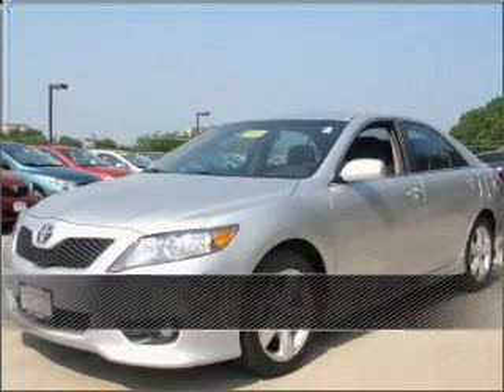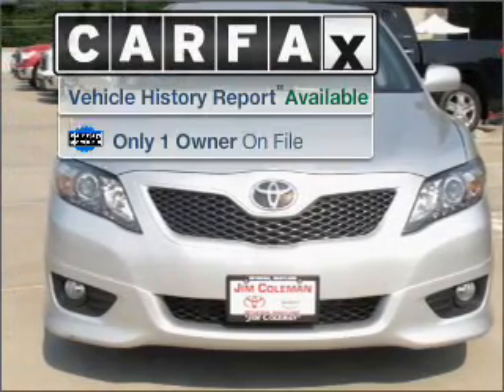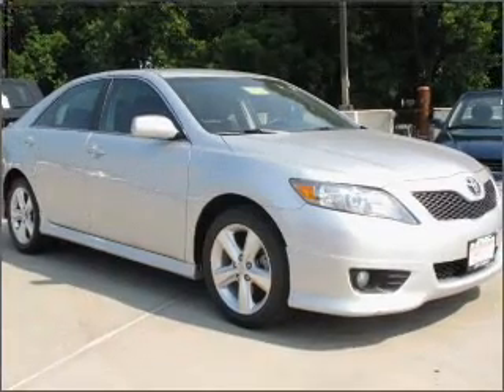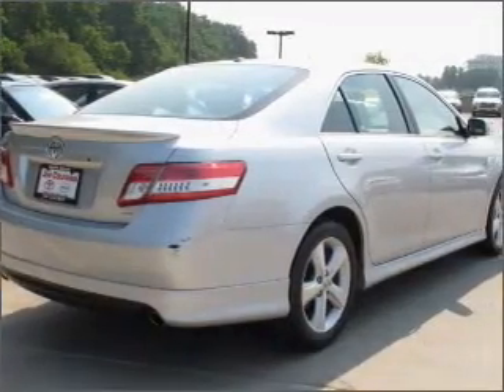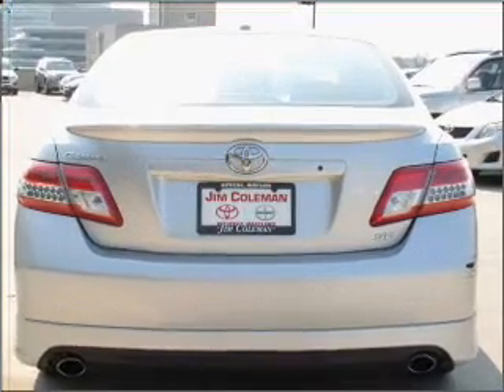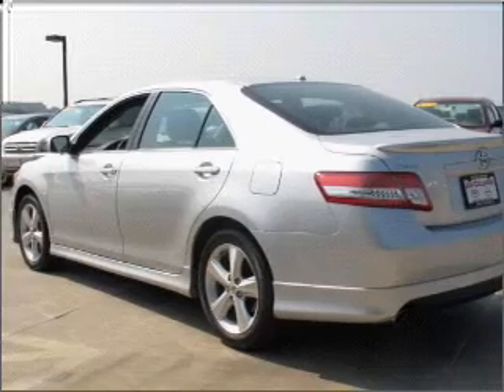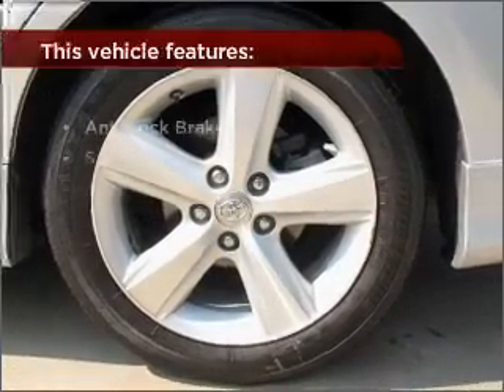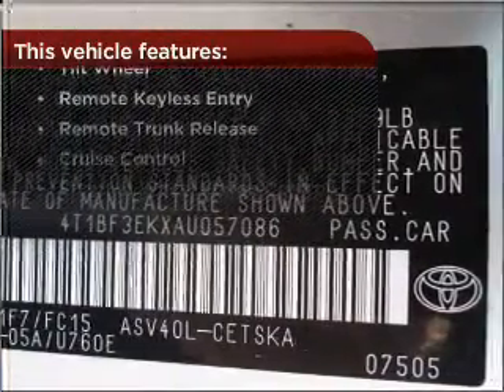2010 Toyota Camry in Bethesda, MD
10400 Auto Park Avenue
Bethesda, MD 20817
2010 Toyota Camry
Automatic
Mileage:23641